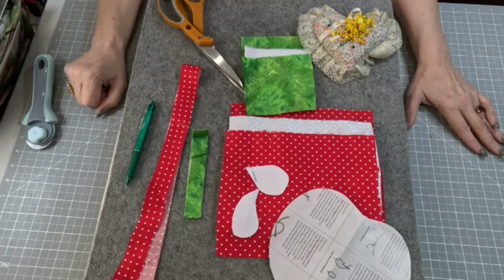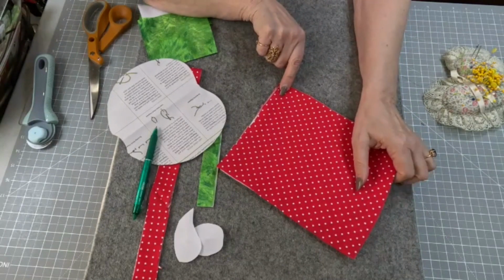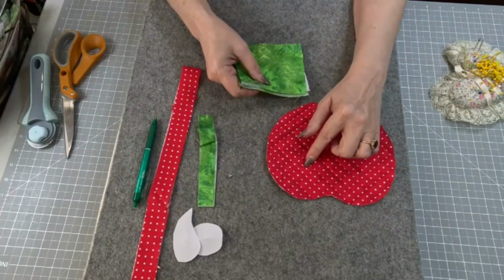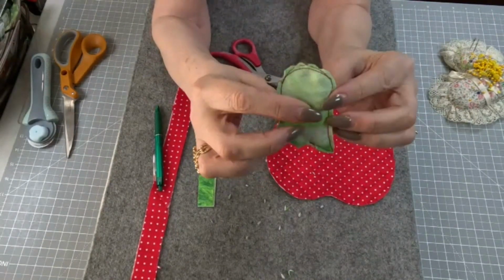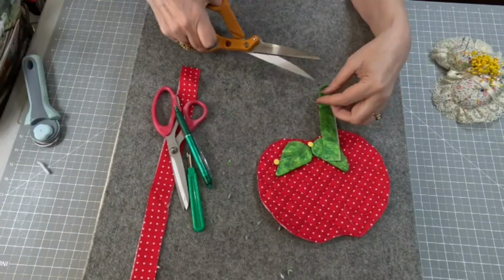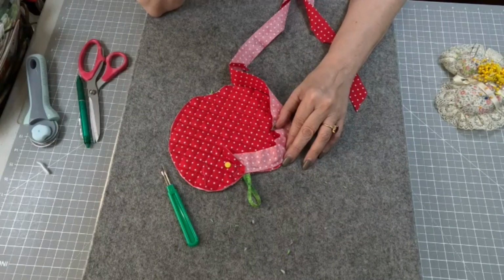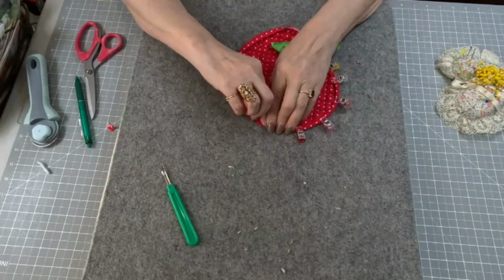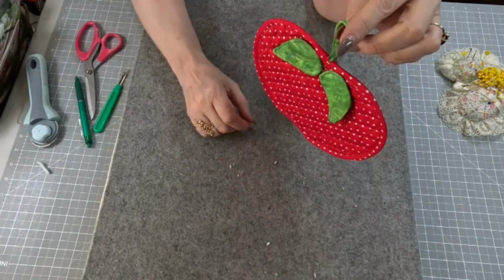Episode 51-1 -Fruity Potholders - Part 1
505 Temporary Adhesive

Best Press Starch Alternative

Welcome to Aunt Debbie's Boutique
Each video with highlight a simple project, with me showing you step by step how to cut it out and construct it.  Simple techniques that don't cause frustration.

All you need is a sewing machine you can operate, a pair of fabric scissors, sewing pins, a seam ripper, and an iron.  A cutting mat, rulers and rotary cutters are an added bonus.  We will address fabric, thread and needles in each video.

Patterns are child friendly but children always should be supervised when sewing.

I am a single mom in W. Texas with a 30 yr old daughter who has had a passion for sewing since I was 10 years old.  I also have numerous nieces and nephews and have sewn for them since they were born and that is where my brand of Aunt Debbie's Boutique comes from.  I have spent most of my adult life teaching sewing classes to kids and adults.  This channel is dedicated to passing these patterns and skills to a larger audience in a much more user friendly format.  You can watch these videos at your convience rather than have to choose between going to your sewing class or your kids soccer game.

Let's get to sewing!